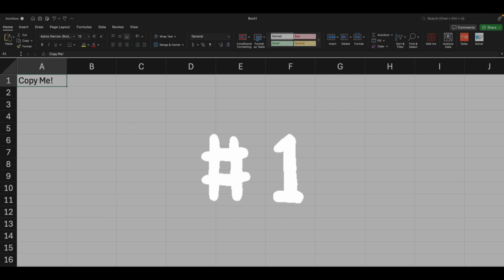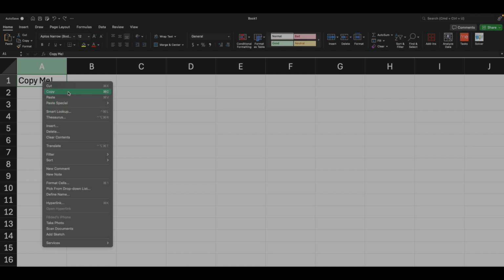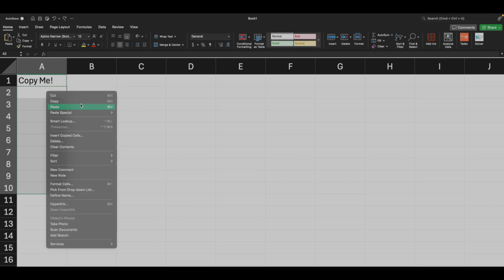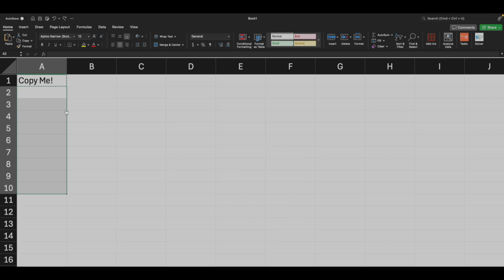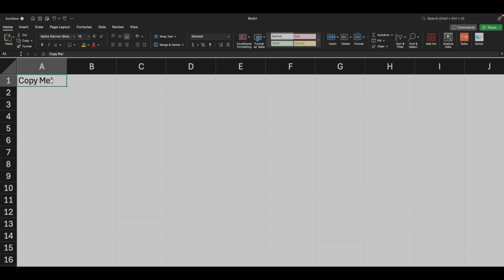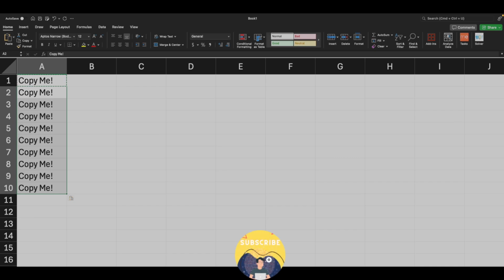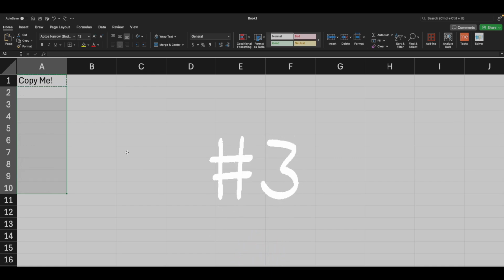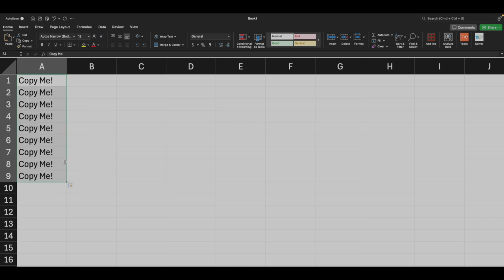Microsoft Excel Tutorial (Copy Hacks)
This video will demonstrate the several ways to copy and paste.